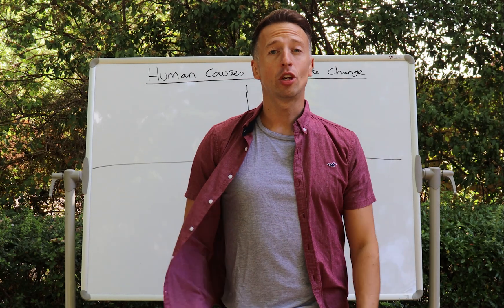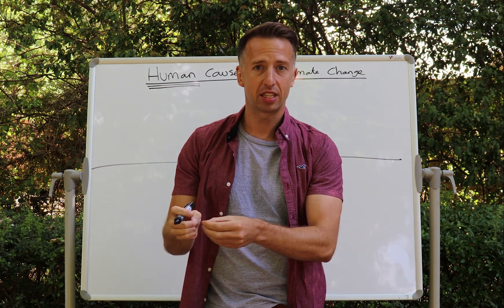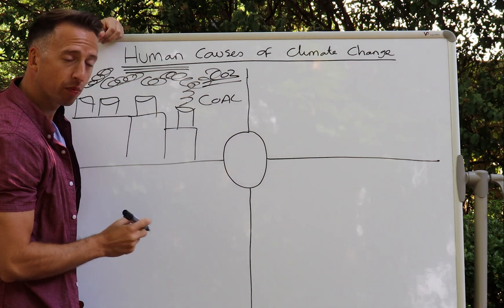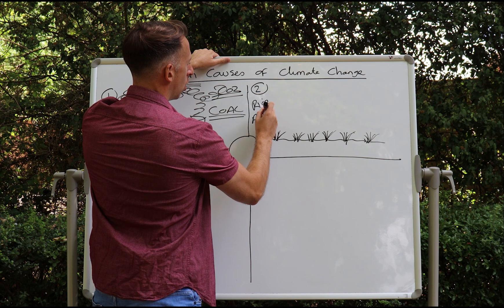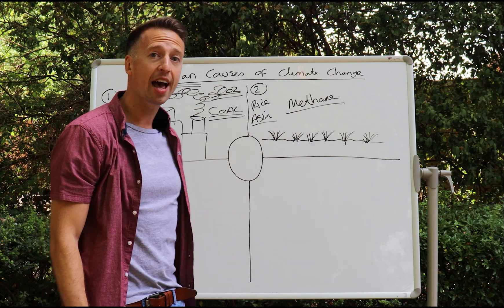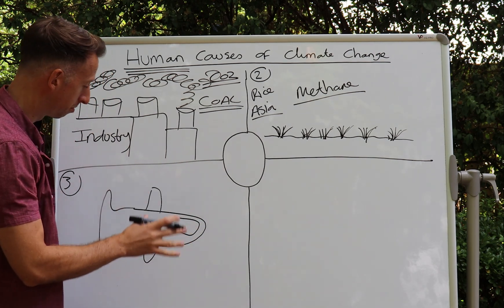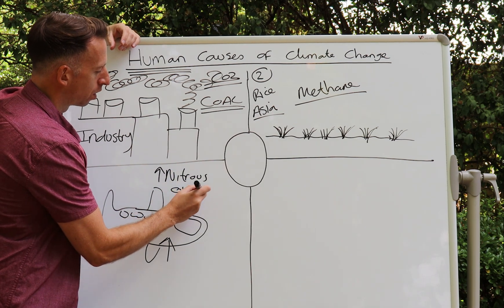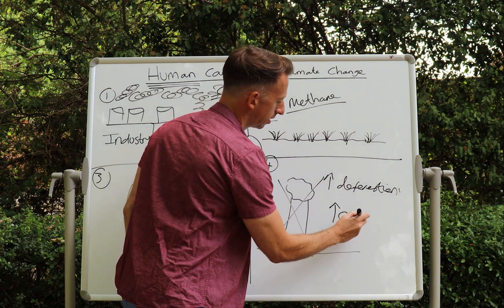GCSE GEOGRAPHY. HUMAN CAUSES of climate change. 2024 exams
Visit this site and find out how you can become a member and achieve an outstanding Geography grade!